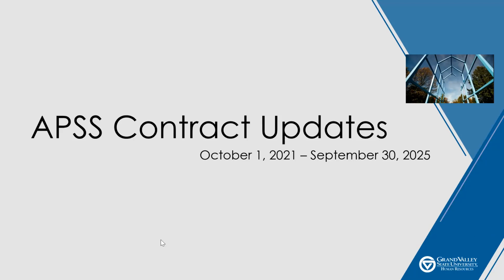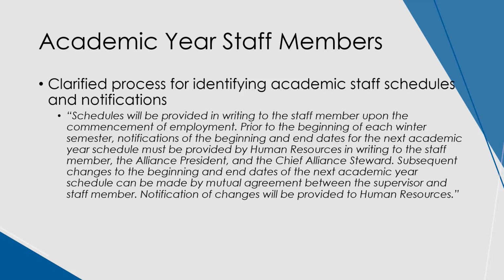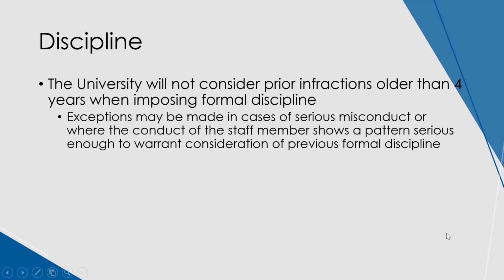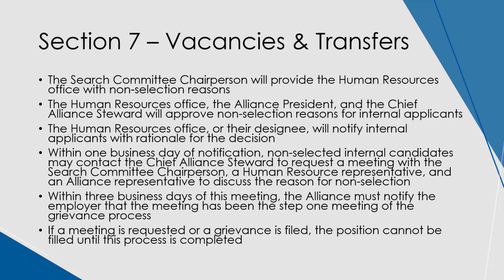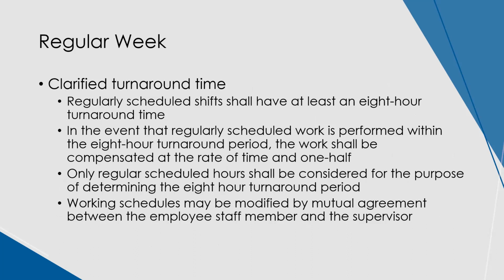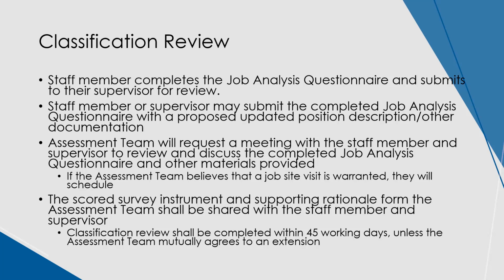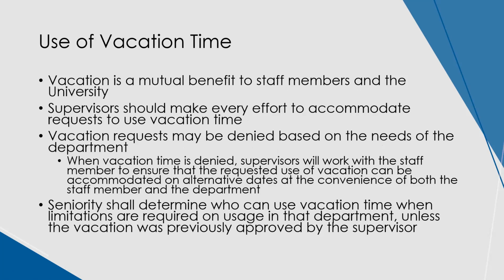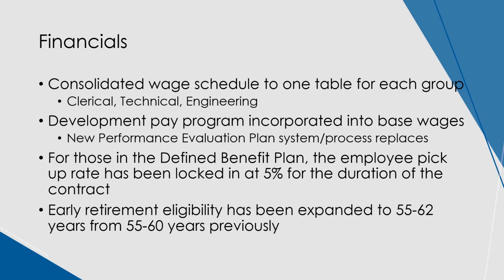GVSU APSS Contract Updates Supervisor Training 2021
The new APSS contract agreement has gone into effect as of October 1, 2021.

A 42-minute training video has been created providing a detailed overview of the changes and enhancements this bargaining cycle has accomplished.
This is a mandatory training video for all PSS Supervisors to complete at their earliest opportunity.